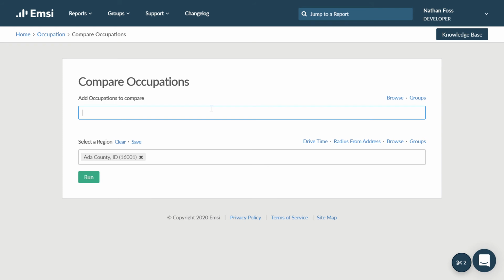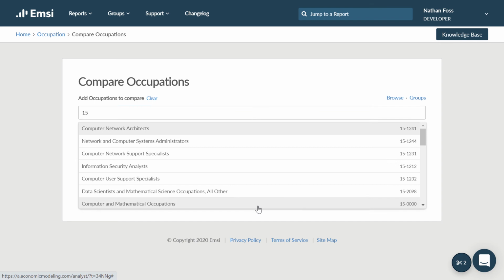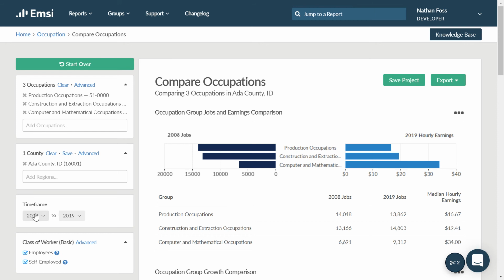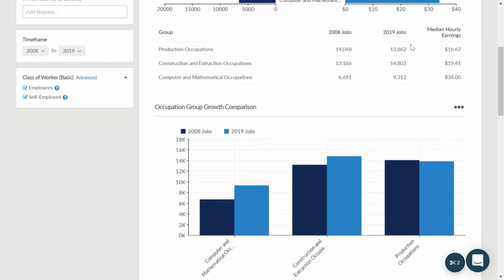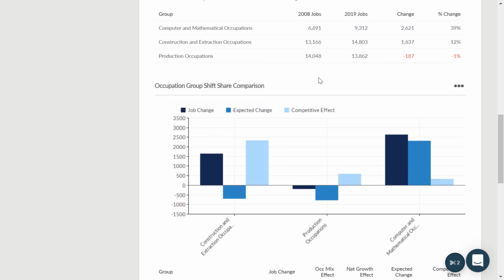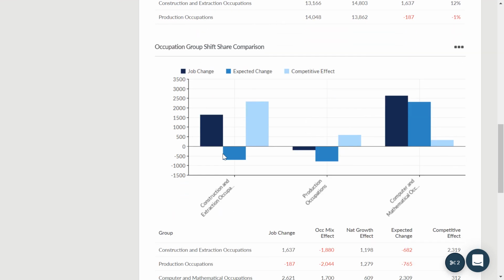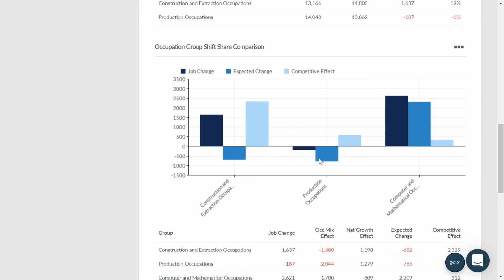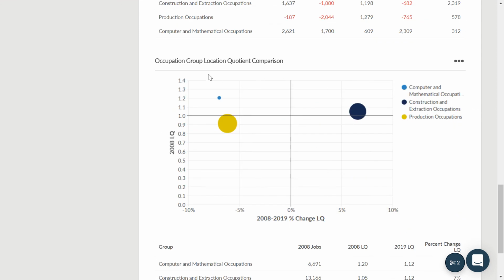Compare Occupations Walkthrough